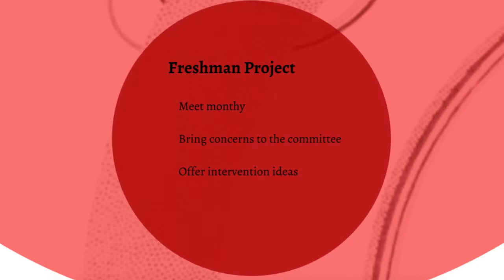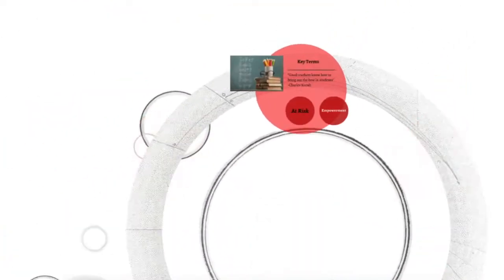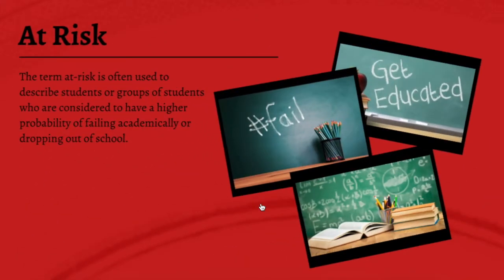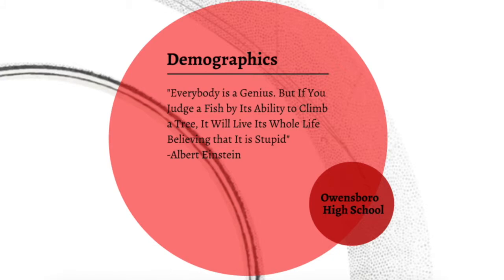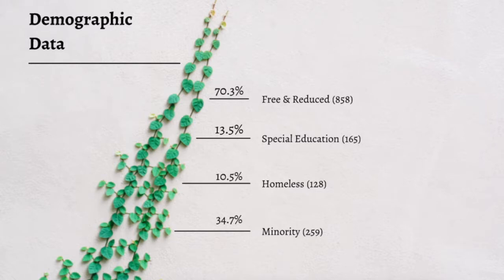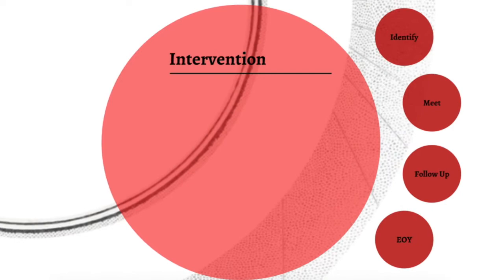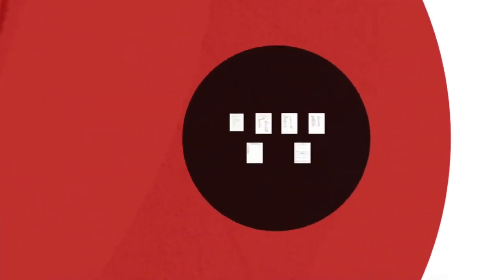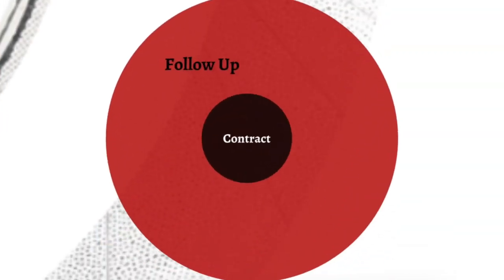Identify to Empower At Risk Students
Final Presentation for Theories of Teaching and Learning